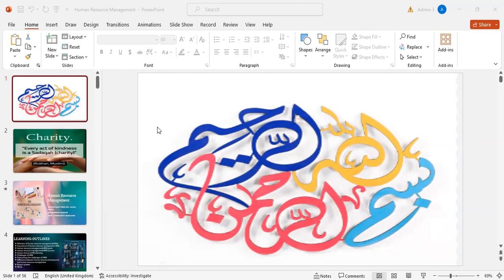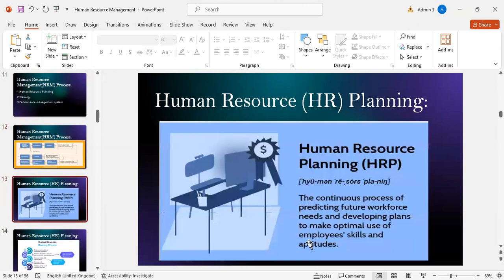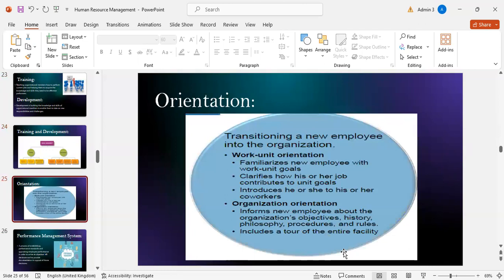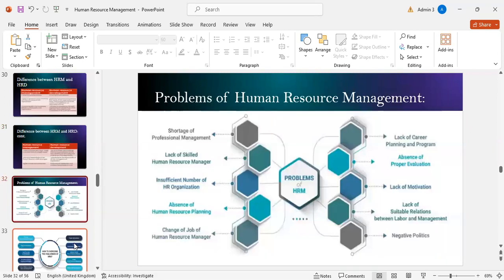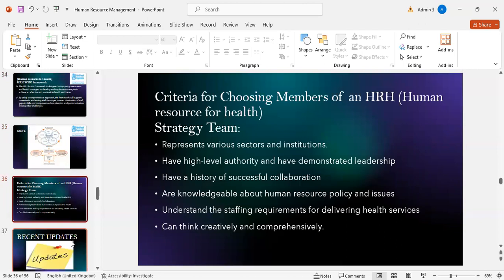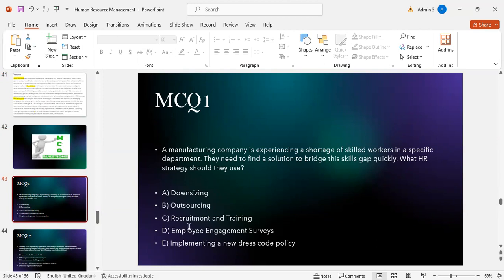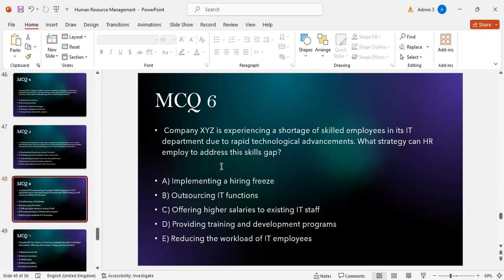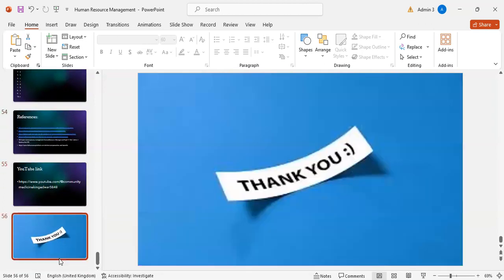Human Resource Management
Dr. Marina Akhtar under Supervision of Prof. Dr. Saira Afzal